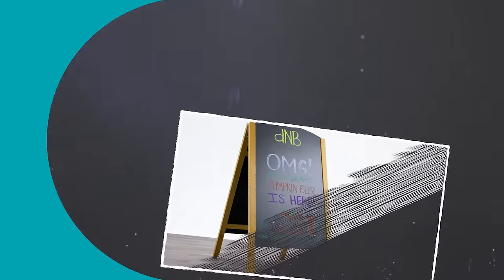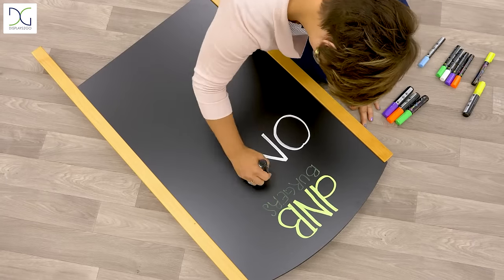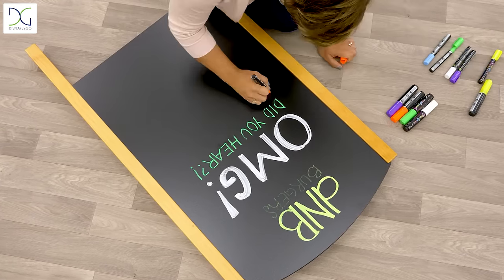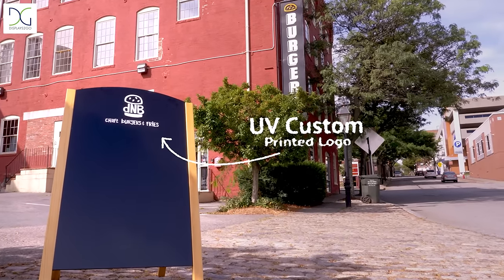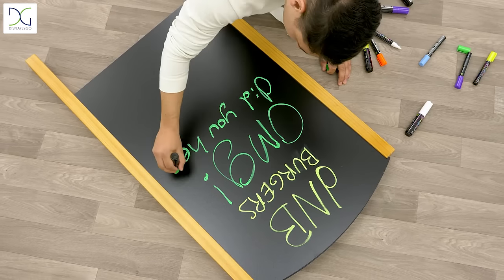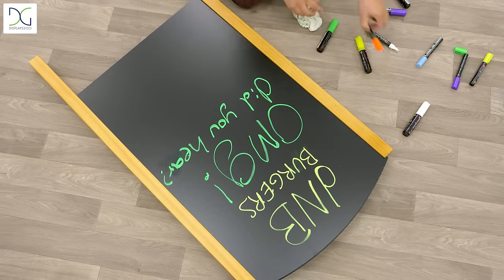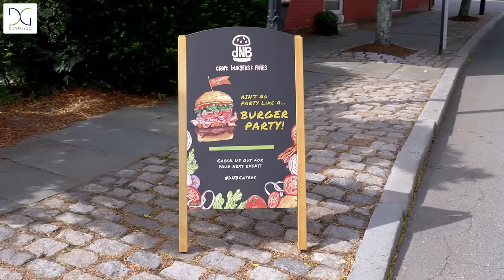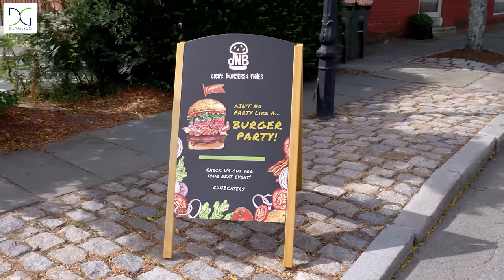Custom Printed Write-On Chalkboard A-Frame Signs | Displays2go®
Promote your brand to potential customers walking by your business with custom printed write-on chalkboard a-frame signs. Create your own personalized messages on the ample writing space with wet-erase pens, liquid and stick chalk.

These write-on a-frame signs can also be custom UV printed with a logo at the top. You can also choose to have the whole message board printed if desired with a menu, slogan, and more.